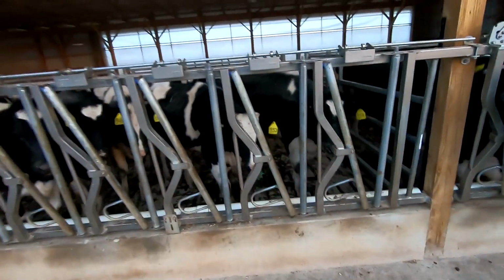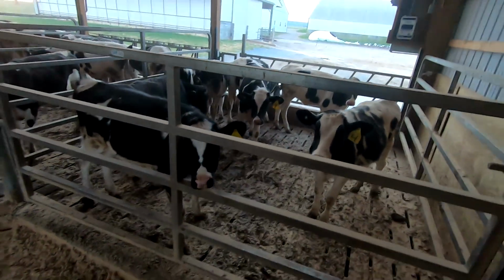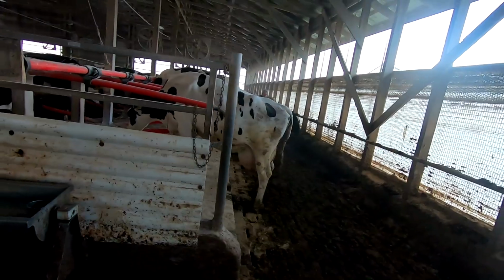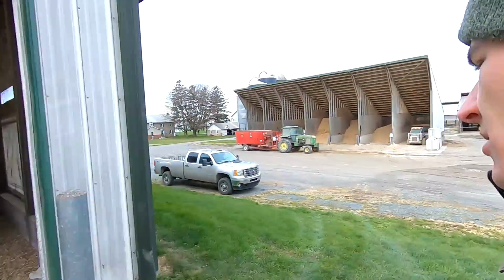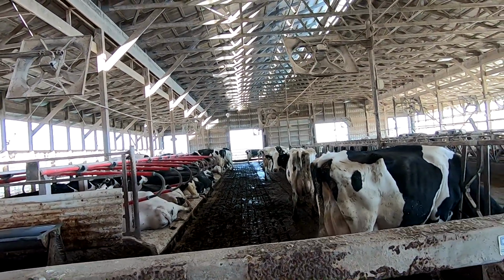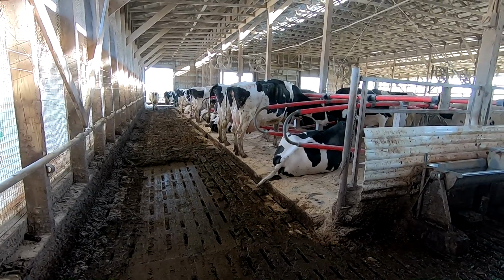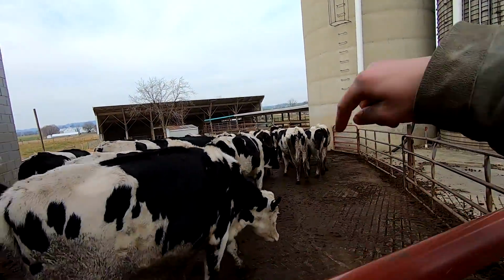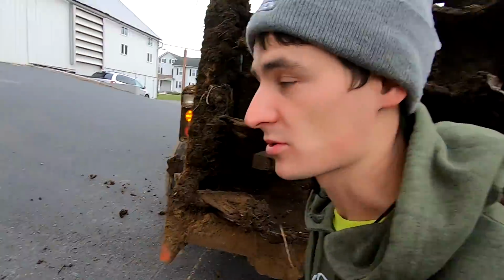This & That on the Dairy